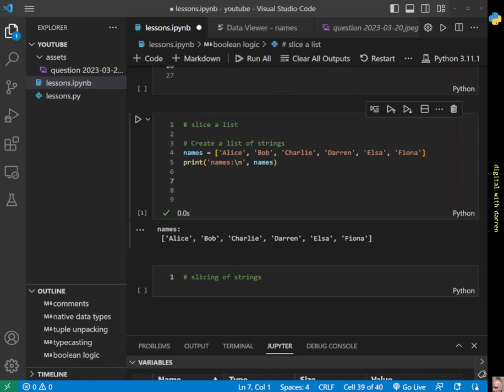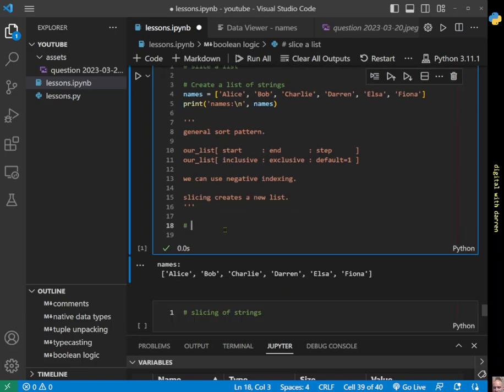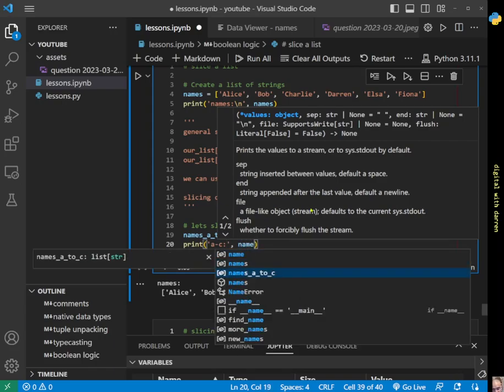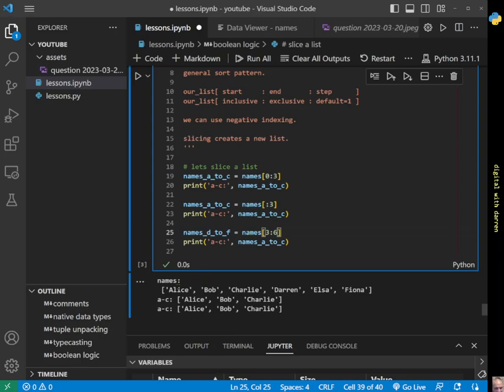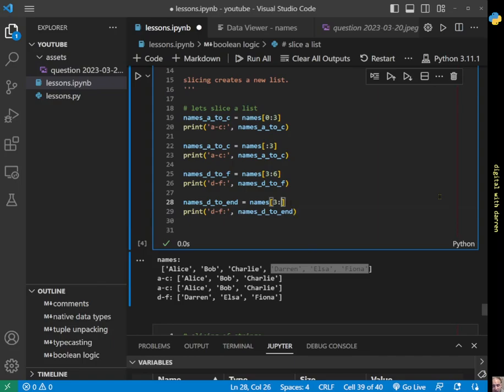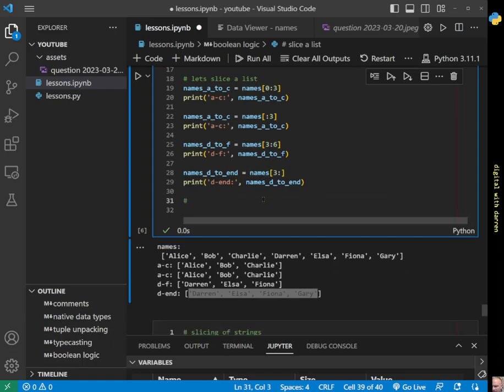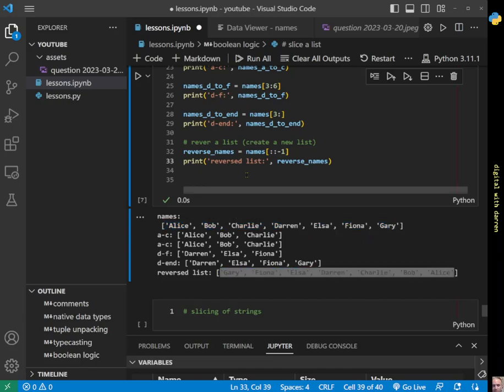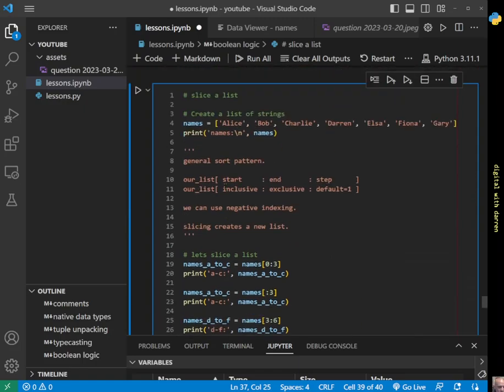slicing lists in Python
different ways of slicing lists.
sliced lists are copies of the original list.
slicing allows for negative indexing.